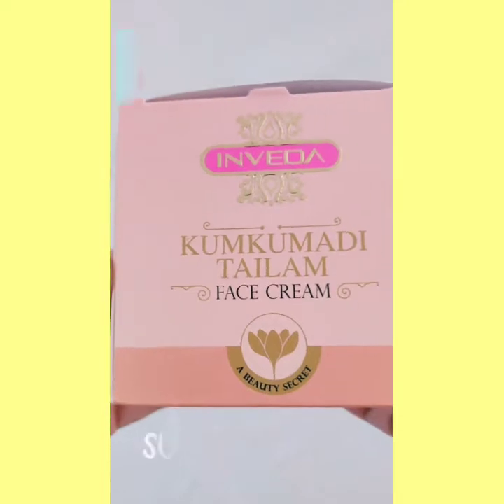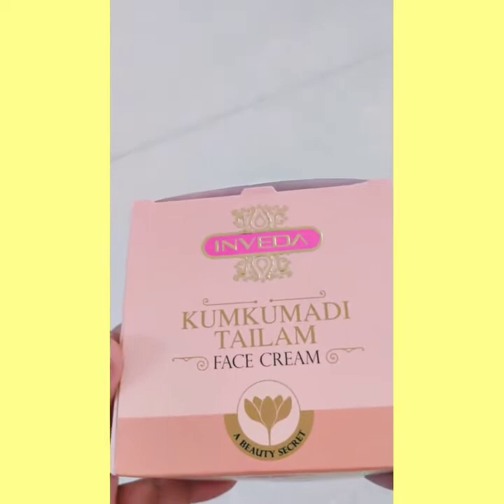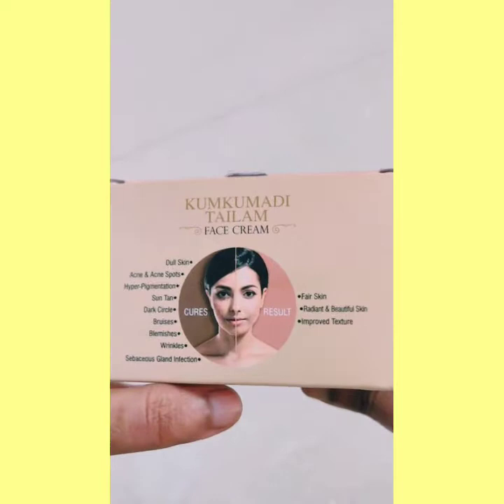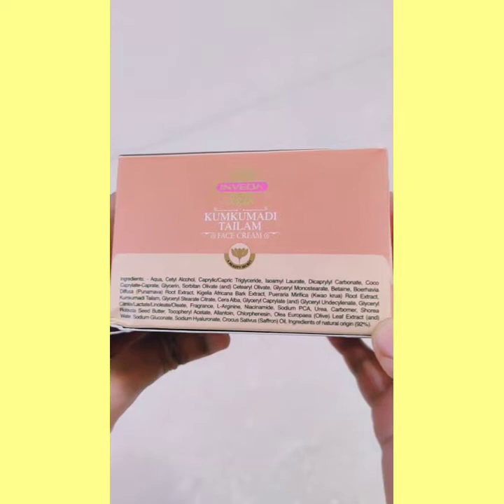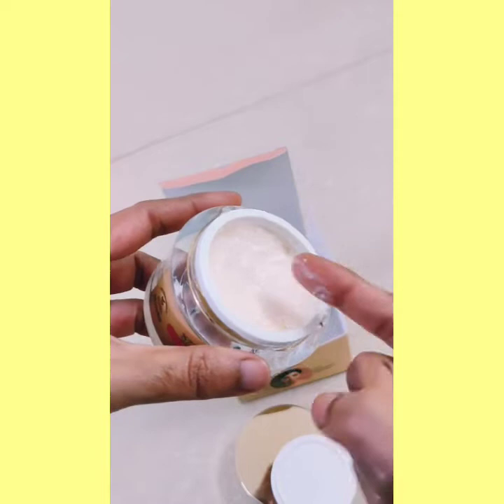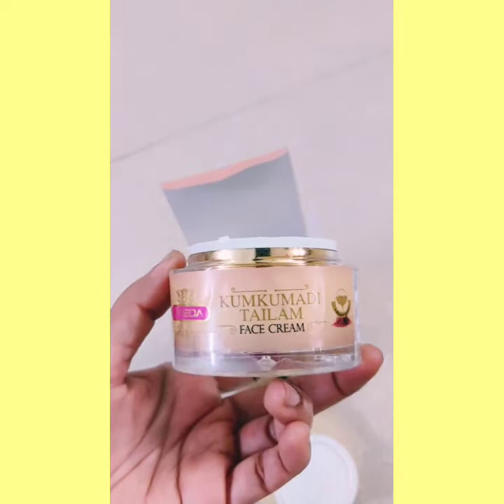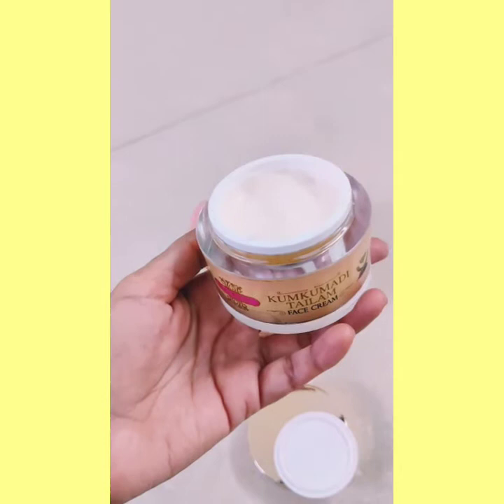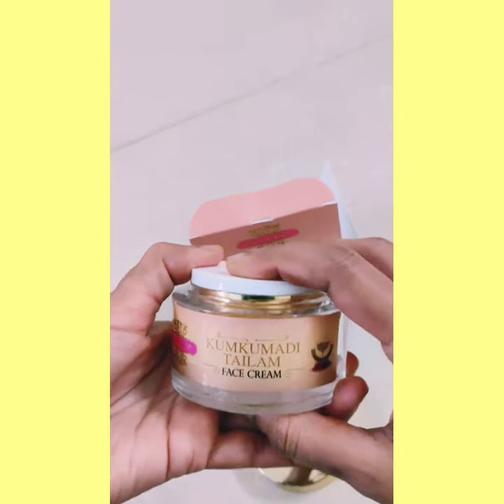INVEDA kumkumadi Tailam Face Cream|A Beauty Secret| अंदर से गोरेपन की Cream| Just Reviewed!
Just Reviewed!

Kumkumadi tailam face cream is made from kumkumadi tailam that is naturally extracted oil of saffron that gives numerous benefits if used in daily skincare.

With regenerative benefits, kumkumadi not only solves your skin issues but also, prevents 9 skin problems that are prominent on our skin as we age.
Inveda kumkumadi tailam cream is enriched with goodness of saffron, sandalwood, liquorice, turmeric and such 25 magical elixirs from Ayurveda.

Kumkumadi tailam face cream prevents 9 skin problems such as dull skin, acne, acne scars, sun tan, dark circle, bruises, blemishes, wrinkles, skin infection.

If this product is used daily in skincare regimen, it provides nourished and healthy skin that looks naturally glowing and plump to make you feel more confident from within.

INGREDIENTS:- Aqua, Dicaprylyl Carbonate, Coco Caprylate-Caprate, Glycerin, Punarnava Root Extract, Kumkumadi Tailam, Glyceryl Stearate Citrate, Fragrance, Shorea Robusta Seed Butter, Olive Leaf Extract (and) Water, Saffron Oil, Ingredients of natural origin (92%)

HOW TO USE:- After cleansing face, apply the cream on moist skin and massage gently.